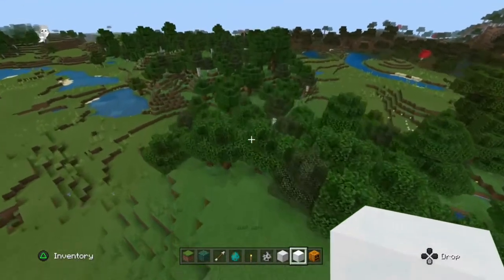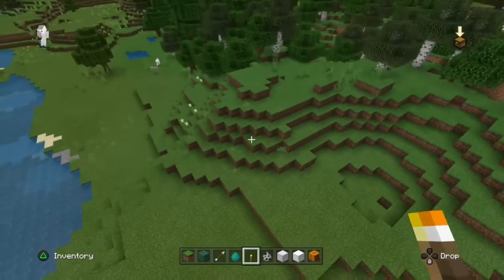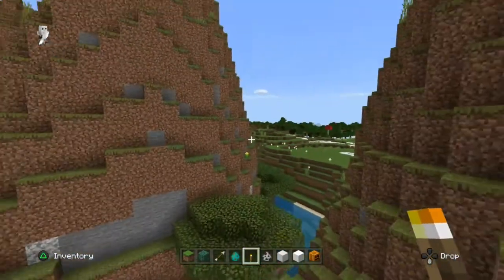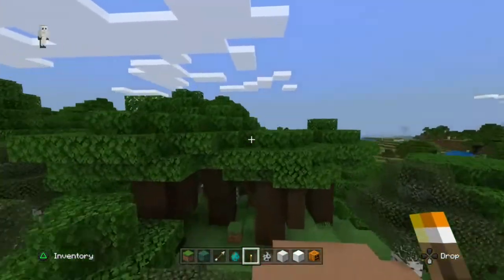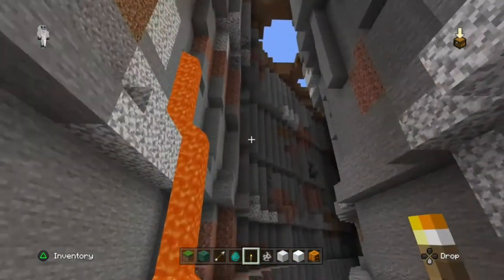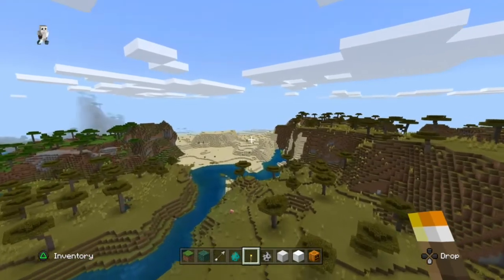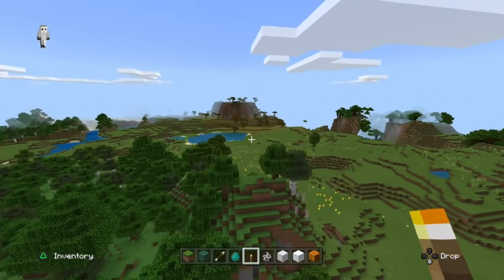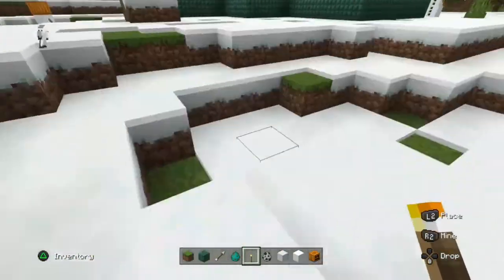The Most AMAZING Seed for Speedrunning in Minecraft (Full tour and seed number)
Trying to make a Speedrunning record on Minecraft. This is probably the best and Most Amazing seed that you will ever find in this game. From villages, to desert temples and a Woodland mansion ect. I promise you that this is not just the perfect seed for speerunning, but for Minecraft players who want to truly explore Minecraft. The best part of all is that the seed, will be included somewhere in the video, so watch the whole video.

Get this video to 1,000 views

There might be no video next week